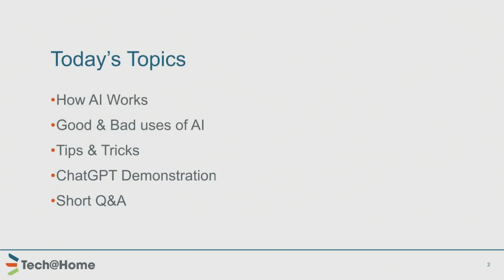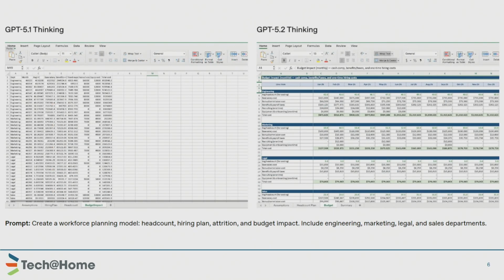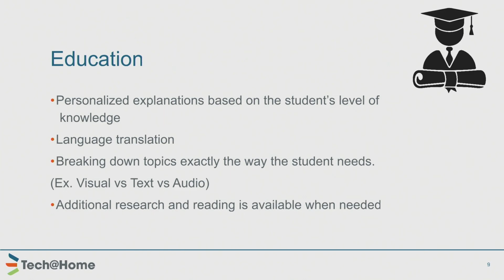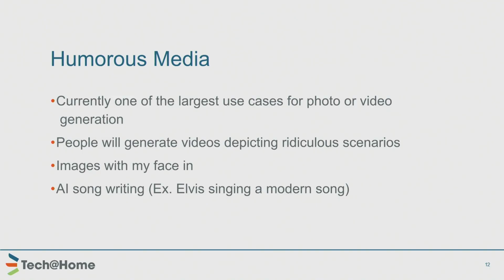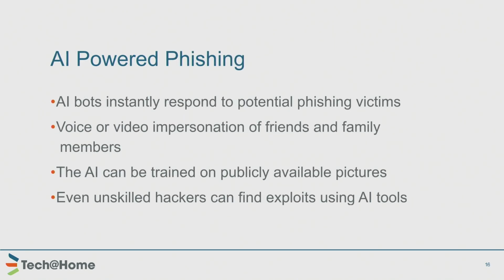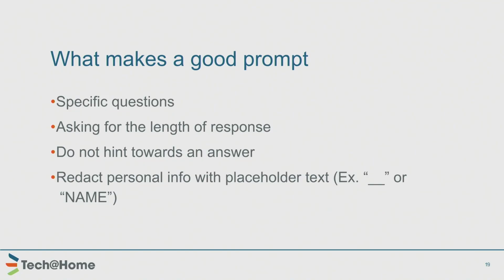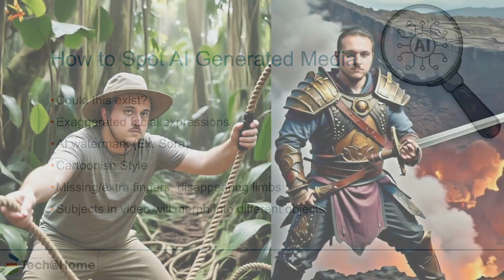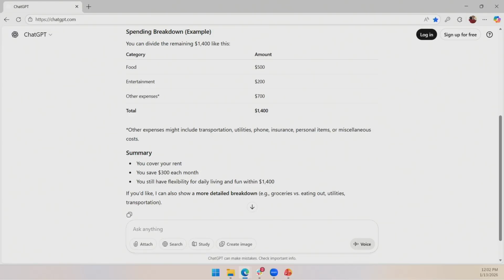Tech Ed Edited from 2.2.26